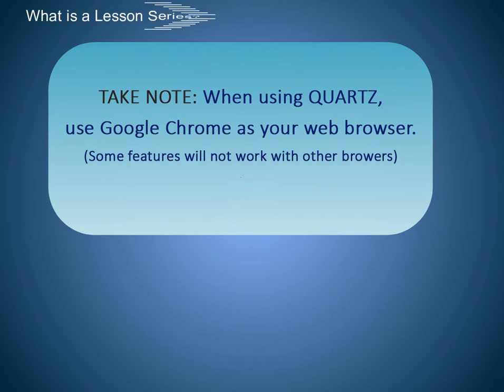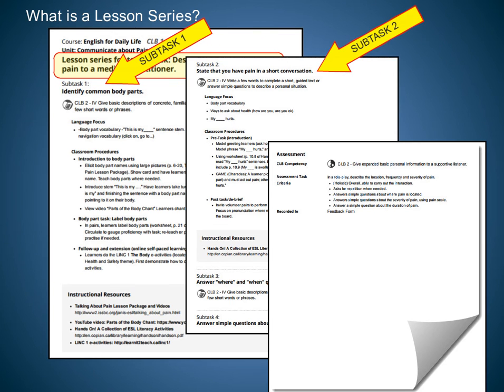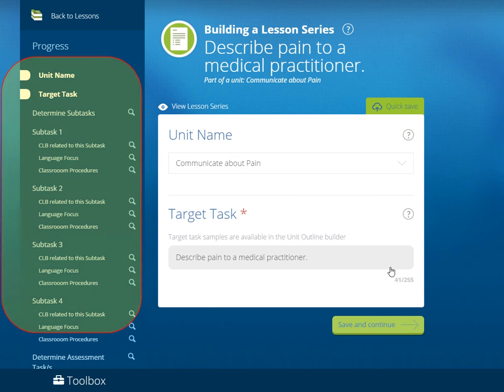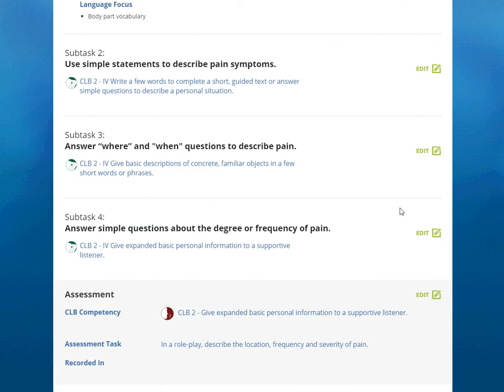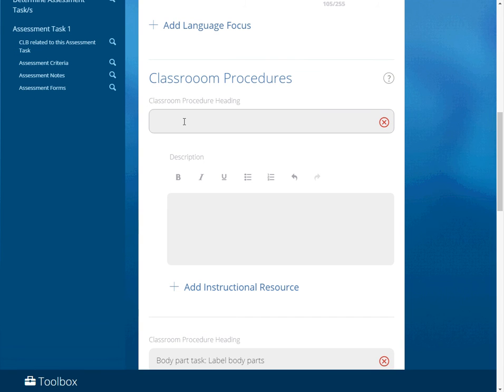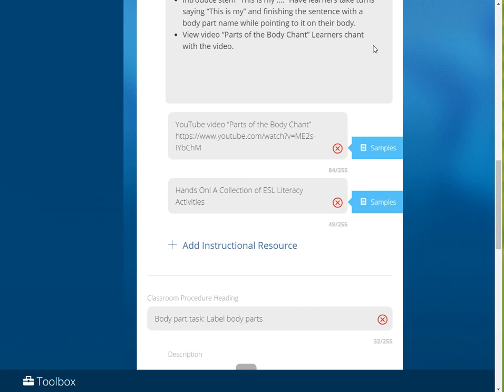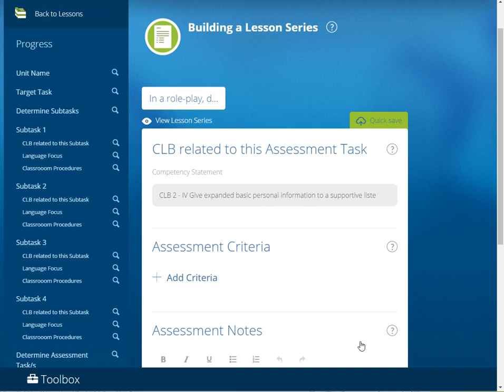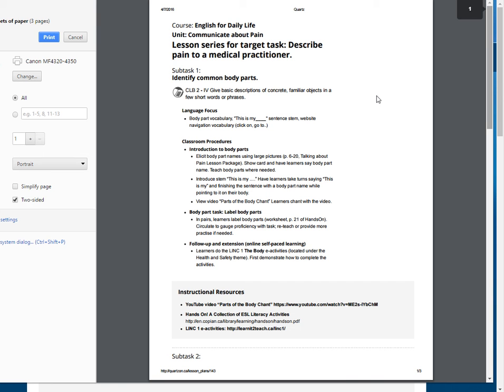Quartz: Lesson Series Builder DEMO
A short demonstration of the Lesson Series Builder